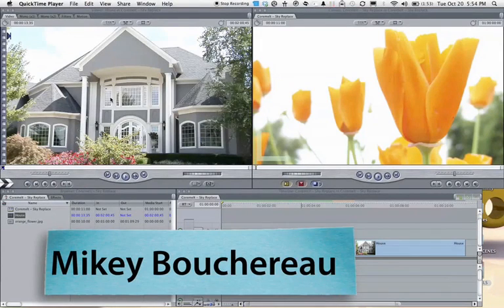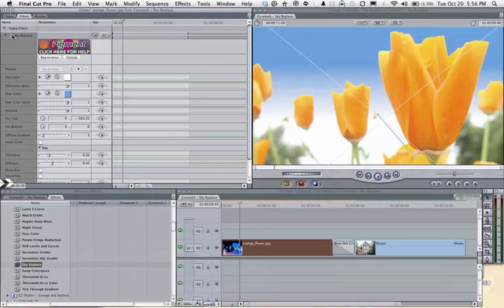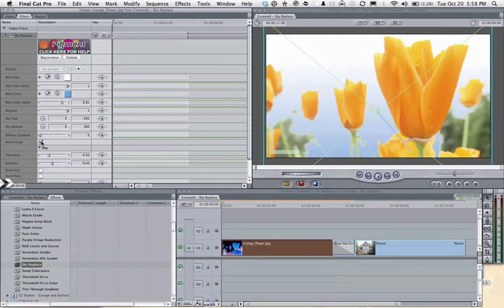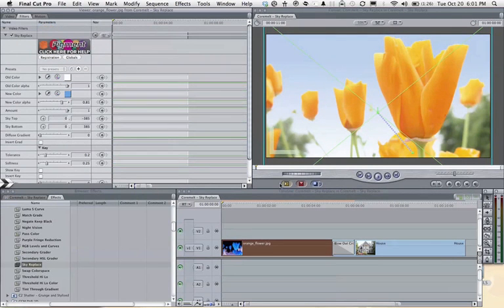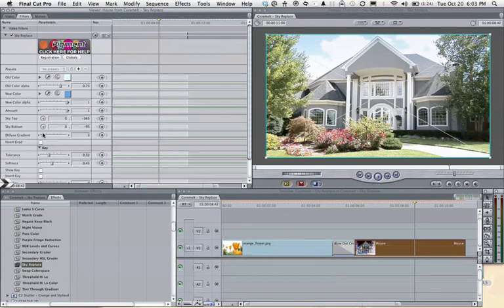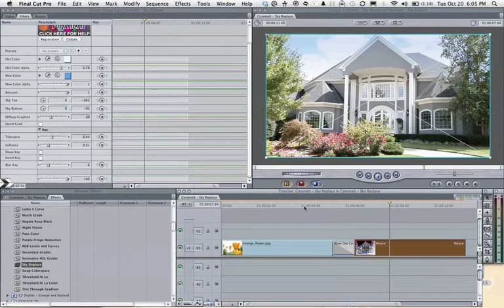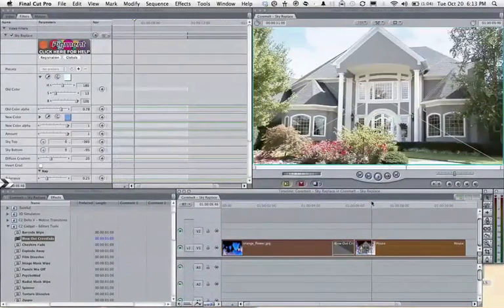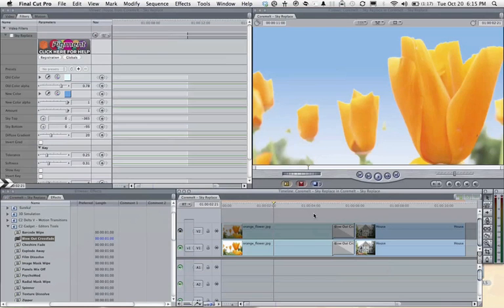CoreMelt - Sky Replace in Final Cut Pro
Apple Pro Video Trainer Mikey Bouchereau demonstrates how to instantly replace an over exposed or blown out sky straight on the timeline in Final Cut Pro.  By using the Sky Replace tool in the Pigment set of color correction tools, you can avoid a time consuming trip to After Effects or Motion.